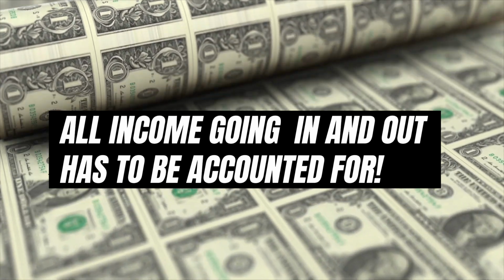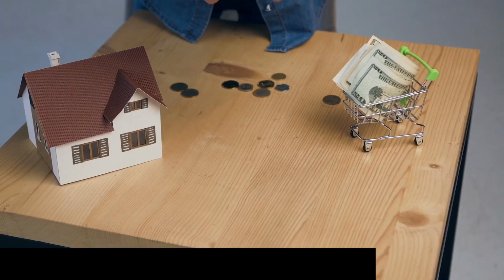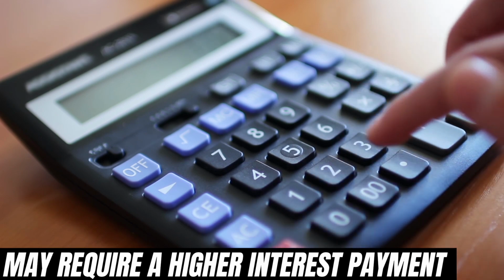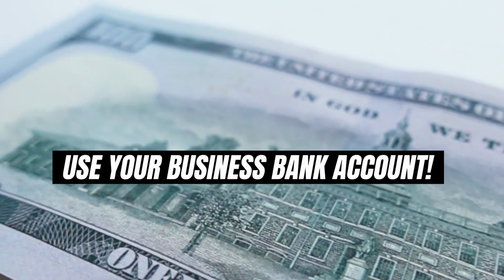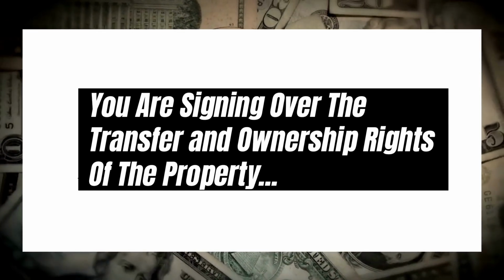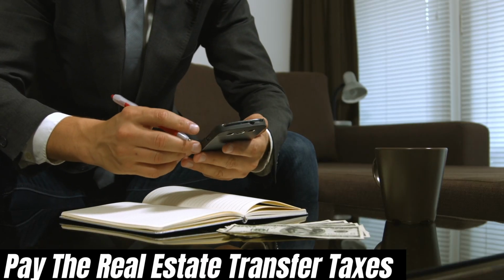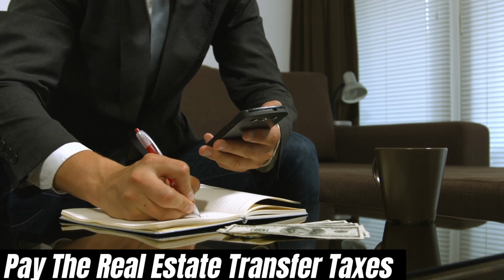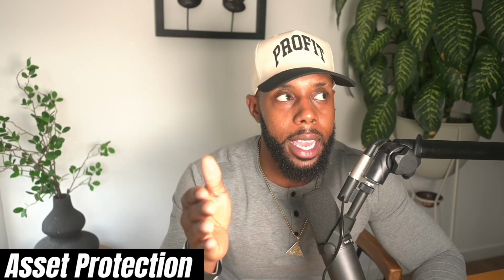How To Put Your Real Estate In An LLC!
Are you a real estate owner wondering if you should put your investment property in an LLC? On this episode of Tax Free Living I'm going to  provide a step-by-step guide on how to transfer your properties into an LLC, including insights on the number of LLCs you need and the importance of a holding company. Protect your assets and learn how to live tax-free!

Get your tickets NOW TO WEALTH WEEKEND!